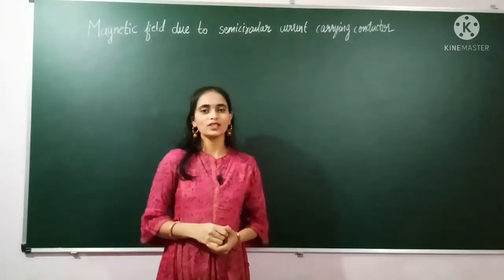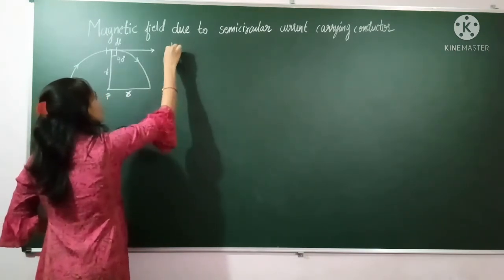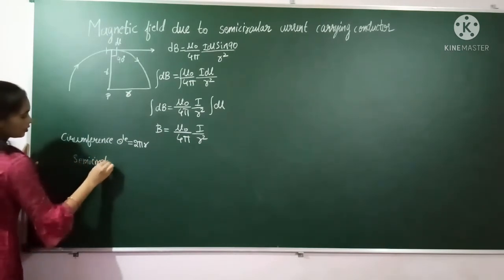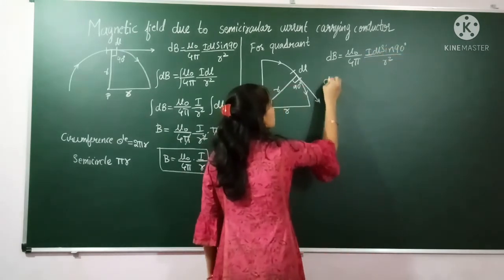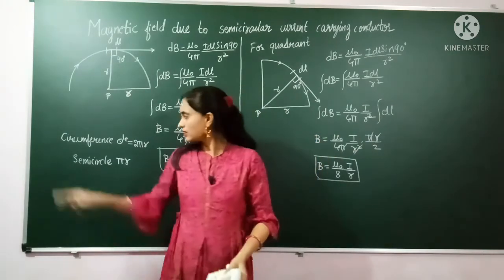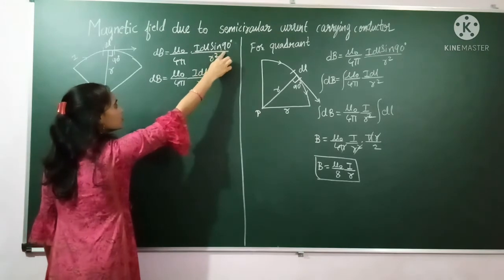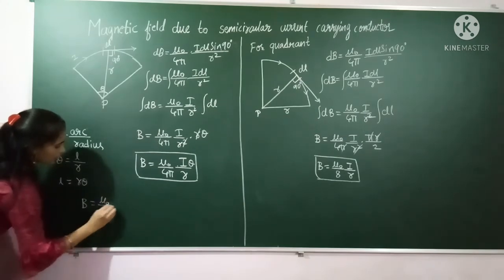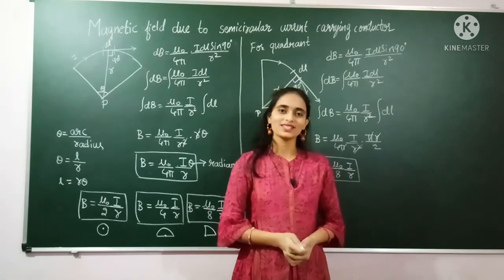Magnetic field due to semicircular current carrying wire part5 moving charges and magnetism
magnetic field due to semicircular current carrying conductor